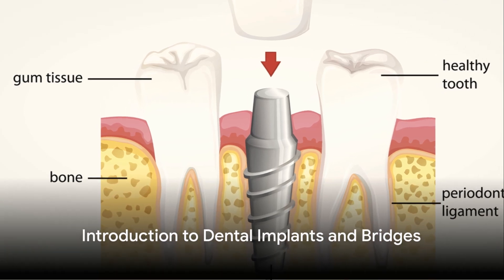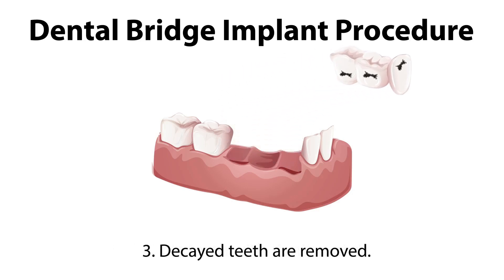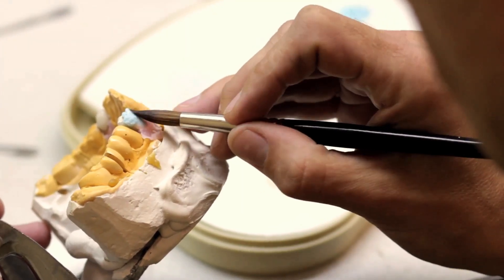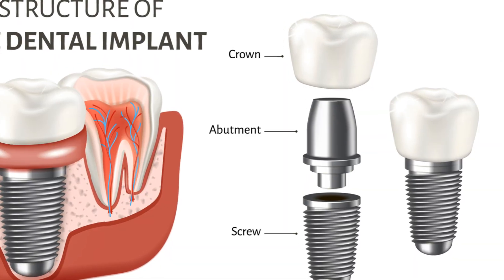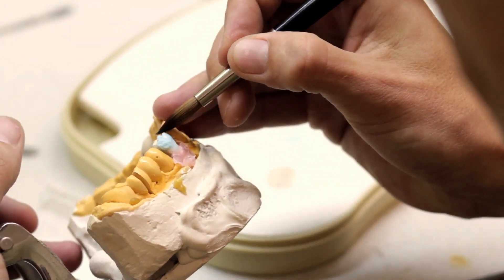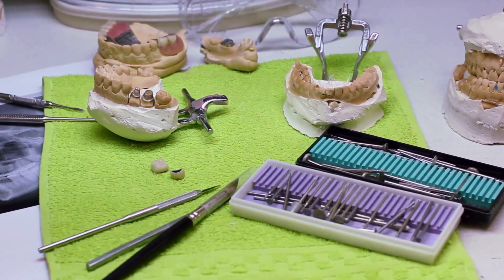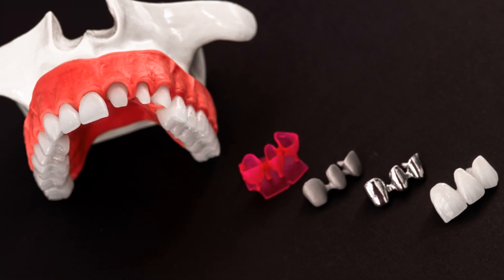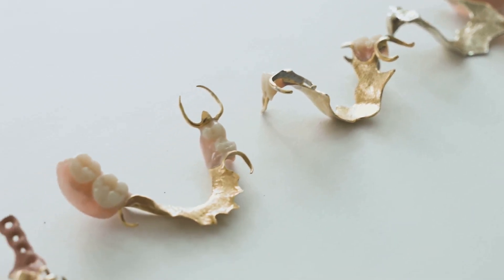Dental Implant Bridges | Dental Implants with Dr Madelyn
Bridging the Gap: Dental Implant Restorations Uncovered

OUTLINE:

00:00:00 Introduction to Dental Implants and Bridges
00:00:57 Unveiling Dental Implants
00:02:52 Exploring Dental Bridges
00:04:37 Advantages of Dental Implants
00:06:37 Advantages of Dental Bridges
00:08:34 Dental Implants vs. Dental Bridges
00:09:33 Recap and Conclusion